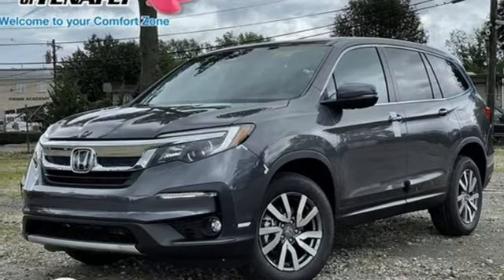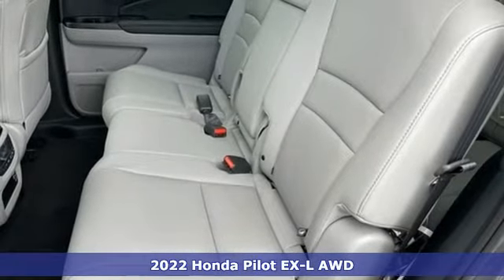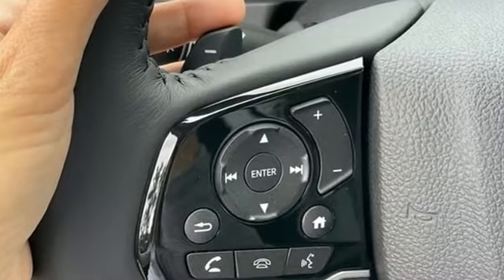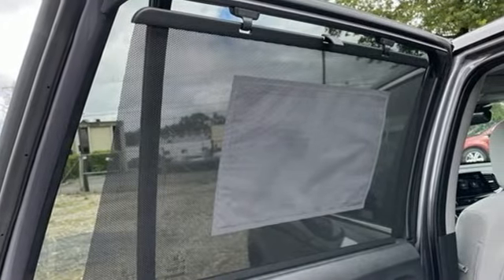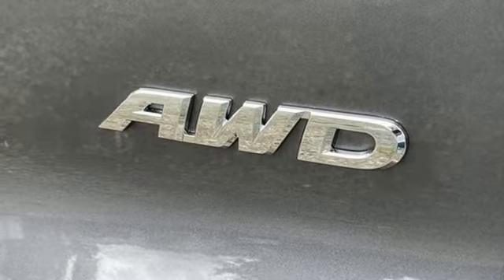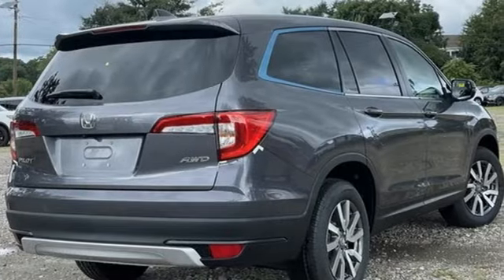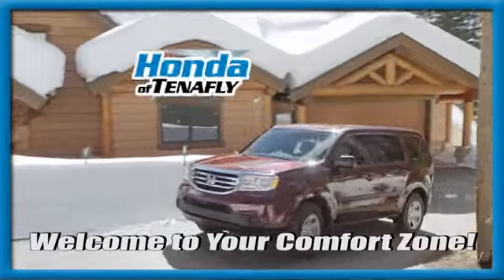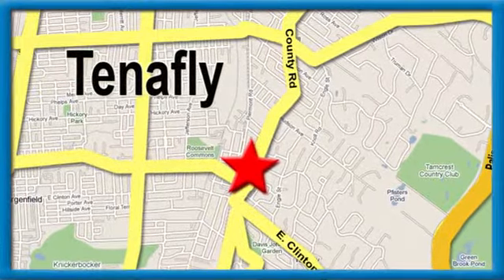New 2022 Honda Pilot Teaneck Englewood, NJ #62966 - SOLD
Year: 2022
Make: Honda
Model: Pilot
Trim: EX-L
Engine: 3.5L V6 24V SOHC i-VTEC
Transmission: 9-Speed Automatic
Color: Gray
Interior: Gray
Stock #: 62966
VIN: 5FNYF6H58NB000759
Modern Steel Metallic AWD 2022 Honda Pilot EX-L 3.5L V6 24V SOHC i-VTEC TEST DRIVE AT HOME! WE WILL BRING THE CAR TO YOU! within 15 miles, AWD.brbrHonda of Tenafly is New Jersey's First Honda dealership established in 1971. Family owned and operated for 48 years, we proudly serve all of New Jersey, New York, Connecticut, Pennsylvania and the entire United States.Call or to schedule your VIP test drive today! All prices plus tax, title, lic, and $779 documentary fee.

Address:
28 County Road